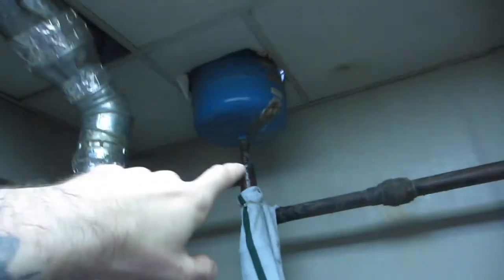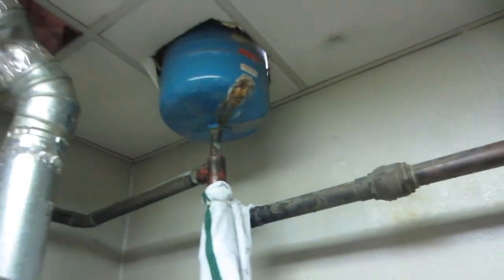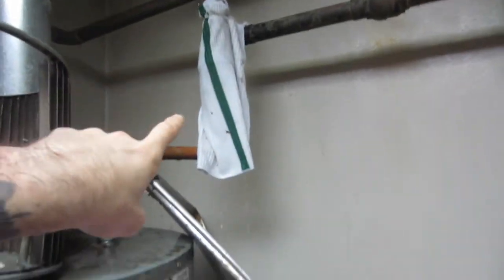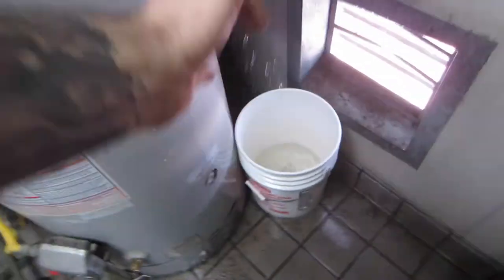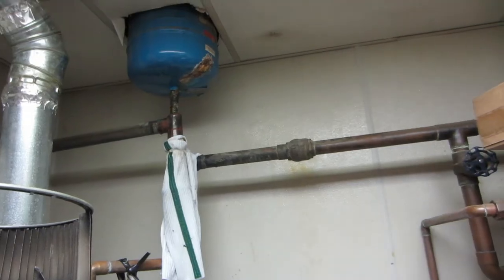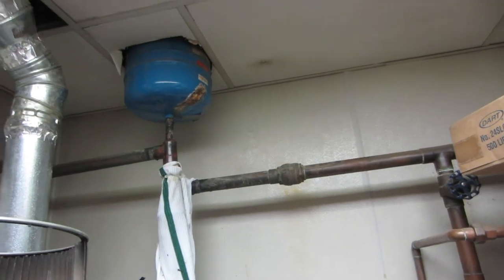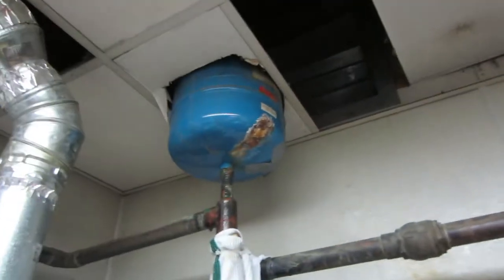How to Temporarily Fix a Water Heater Expansion Tank.